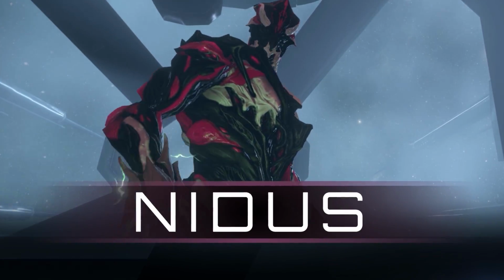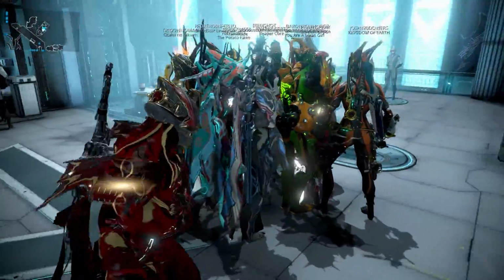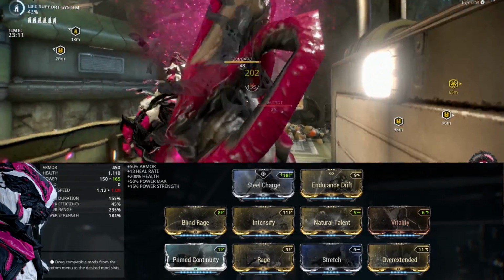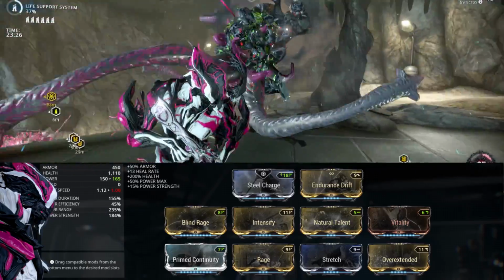Nidus | Mogamu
A Mogamu Warframe Review from the early days.  This is meant as a historical reference to gameplay, guides and builds from a much earlier version of the game but is not intended as a build, beginner guide, tier list nor trailer for current content.